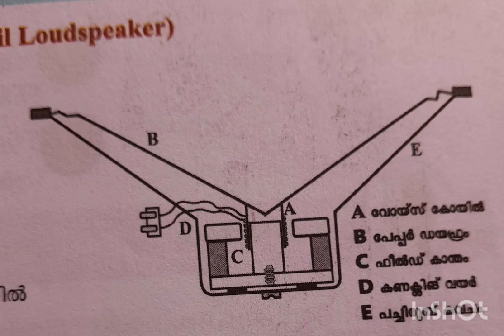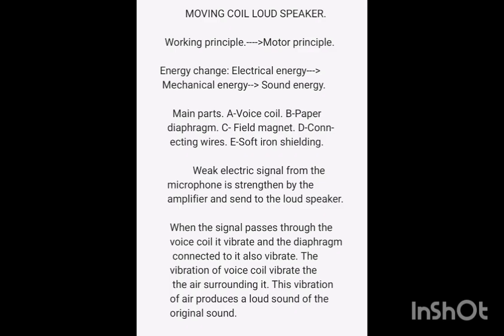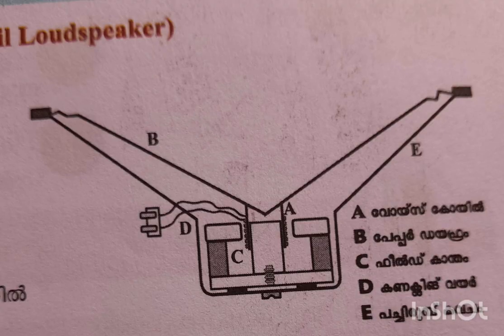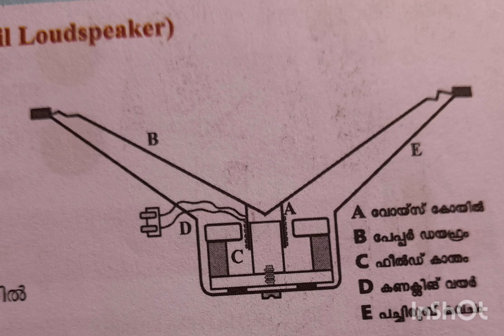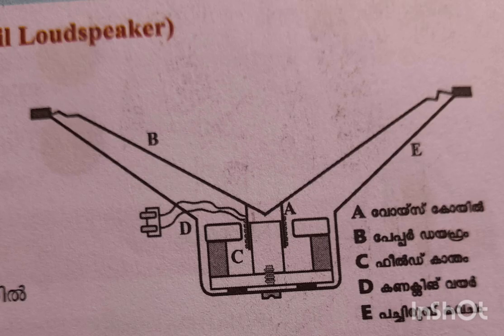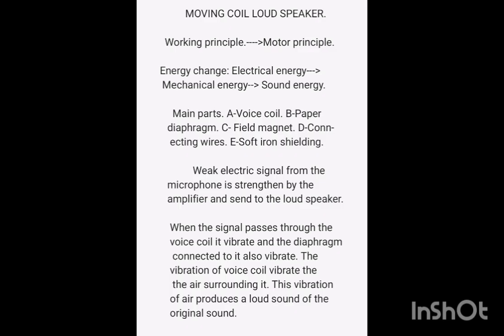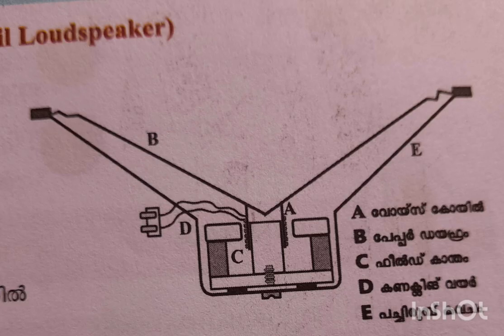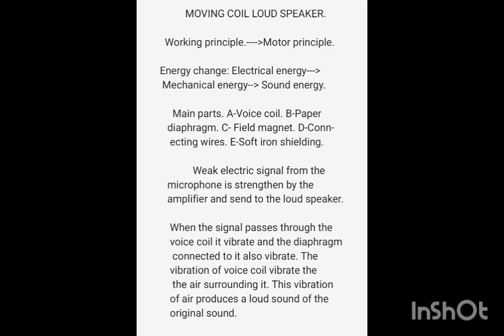MOVING COIL LOUD SPEAKER. CLASS X PHYSICS.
This video explain about the working principle, different parts, and working of LOUD SPEAKER.